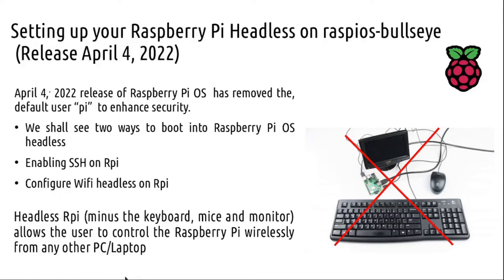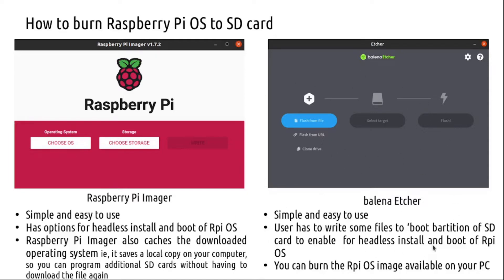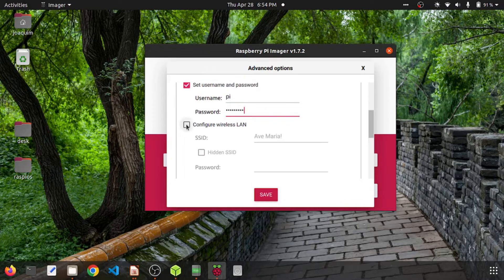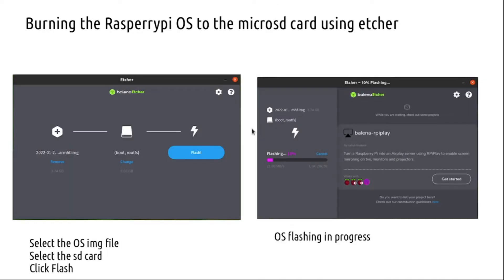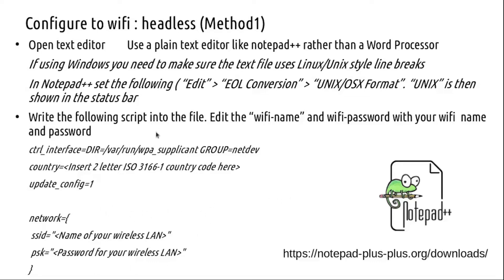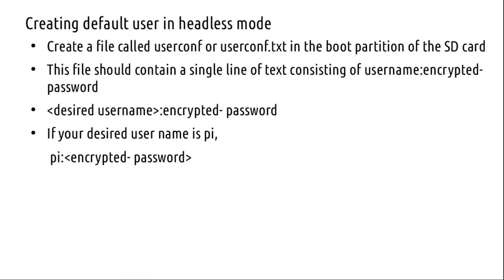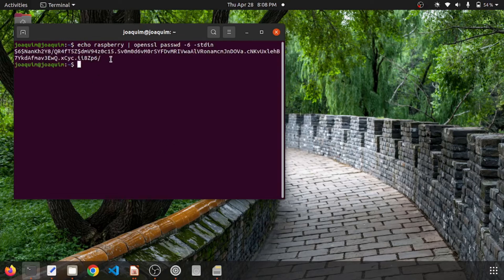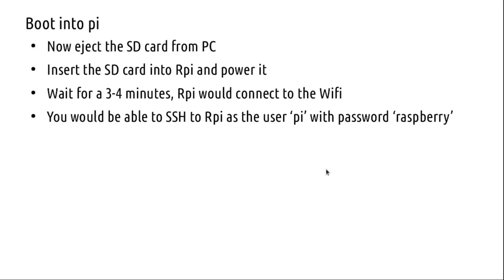Raspberry Pi headless on raspbian os bullseye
Raspberry Pi headless on Raspberry Pi OS Debian version: 11 (bullseye) : Create default user, configure ssh & wifi using Rpi imager and Etcher